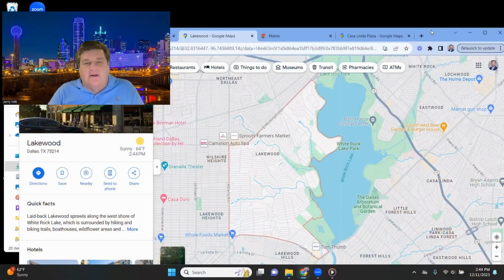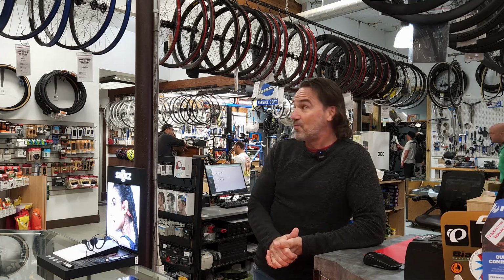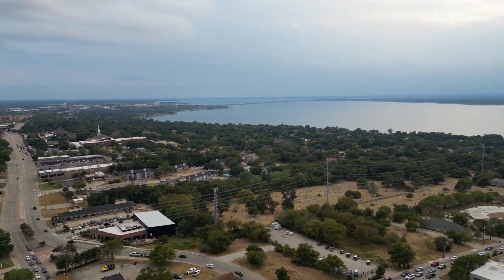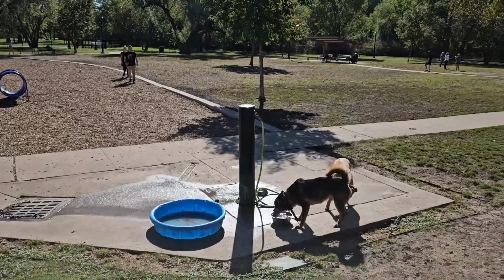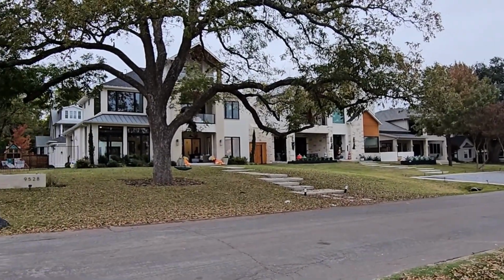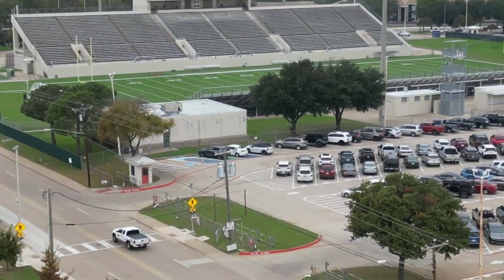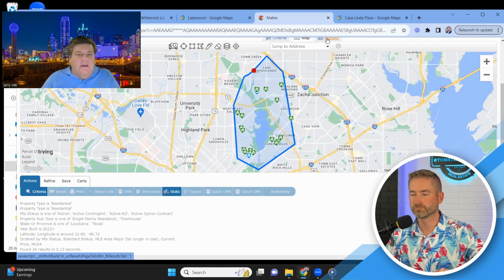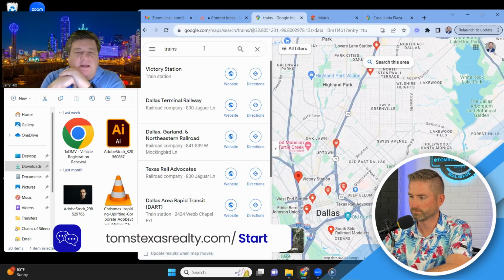Explore this Hidden Gem in Dallas: Whiterock Lake Neighborhood Living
Step into the vibrant world of Whiterock Lake Neighborhood with our comprehensive 2023 Neighborhood tours, your gateway to the best place in Dallas! 🏡 Join us in this special episode with our guest, Jerry Hitt, a Dallas Real Estate Expert with over 10 years of firsthand experience living in the Whiterock area.

Explore the nuances of Whiterock Lake Neighborhood alongside Jerry Hitt, our seasoned guide with a decade of Dallas Real Estate expertise. Discover the unique charm and characteristics of this area as we delve into the neighborhoods, lifestyles, and the appeal that makes it the best place in Dallas.

⏰ Timestamps ⏰
00:00 - Thinking About Moving to Dallas?
00:30 - Why Whiterock Area?
02:50 - Where is Whiterock Lake
04:00 - Whiterock's History
06:28 - Lakewood Neighborhood Tour
12:28 - Forest Hills Neighborhood Tour
16:30 - Casa Linda Estates
20:40 - Old Lake Highlands
23:00 - New Construction Homes in Whiterock Lake Area!

"Whiterock Lake Neighborhoods Complete Tour 2024 | Best Place in Dallas"

🌆 Neighborhood Overview:

Uncover the distinctive feel and atmosphere that defines Whiterock Lake Neighborhood. Learn about the diverse lifestyles that attract residents and gain insights into the community's personality.

Get a sense of the geographical location and explore the history of White Rock Lake, understanding how this picturesque backdrop has shaped the community.

Neighborhoods Highlighted:
• Lakewood Neighborhood
• Forest Hills Neighborhood
• Casa Linda
• Old Lake Highlands

📚 Education:
Delve into the educational landscape with a closer look at the schools in the area, ensuring that you're well-informed about the academic options available.

🛍️ Shopping:
Discover the vibrant shopping scene that complements Whiterock Lake Neighborhood, adding convenience and style to the residents' lives.

🏡 New Construction Spotlight:
Our tour wouldn't be complete without shining a spotlight on the new construction homes in the area. We'll discuss the latest trends, architectural styles, and what makes these homes a sought-after choice.

🤔Thinking of Moving to Fort Worth Texas?🤠
If this is your first time to this channel, and you want to know everything about eating, sleeping, working, playing, the good, and the bad of living in Fort Worth Texas, then subscribe and tap the bell🛎 for notifications so you can be the first to know about the current market in Fort Worth Texas 😁
We get calls and emails everyday from people just like you, looking for help on making their move to Fort Worth Texas and we love it.😍 Whether you are moving in 9 days or 90 days, give us a call☎, shoot us a text📝, or send us an email📨 so we can help you make a smooth move to Fort Worth Texas 🤠
FREE STUFF!!!

🏠 REAL ESTATE AGENTS! 📈 WE ARE EXPANDING!
Tom Jung Fort Worth and Dallas Texas Real Estate Agent
Tom's Texas Realty Group is Brokered by DIY Realty
Tom Jung Real Estate License:0656828